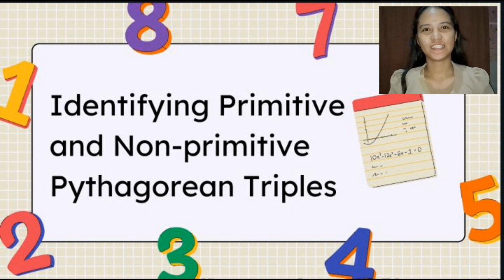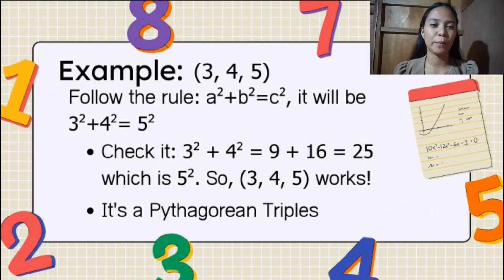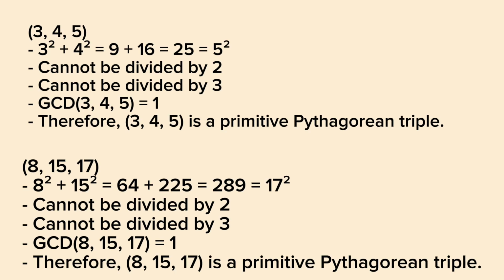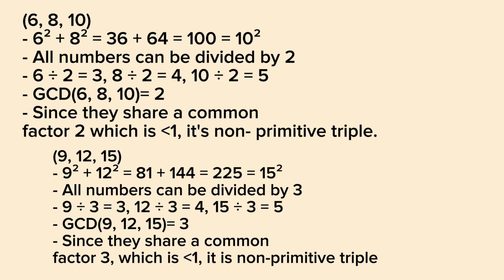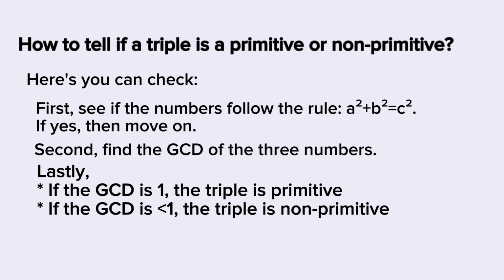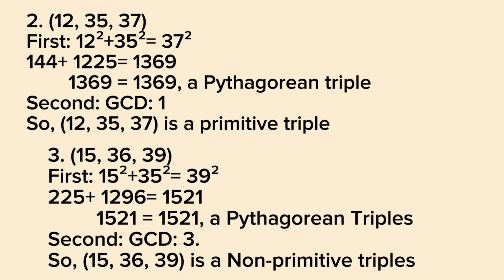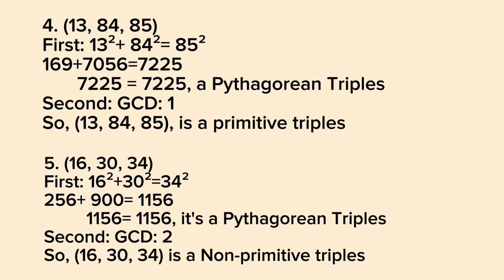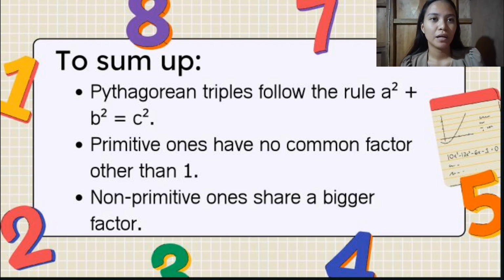ITE 112 | Identifying Primitive and Non-primitive Pythagorean Triples